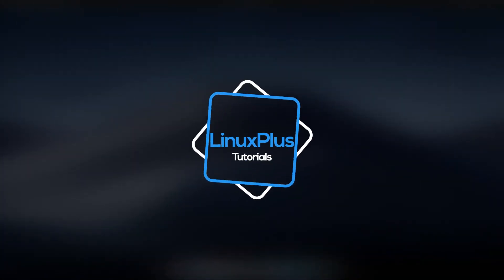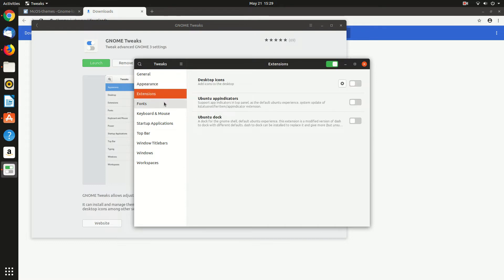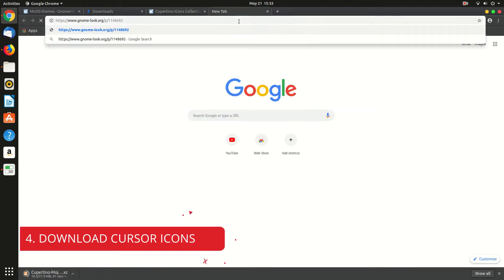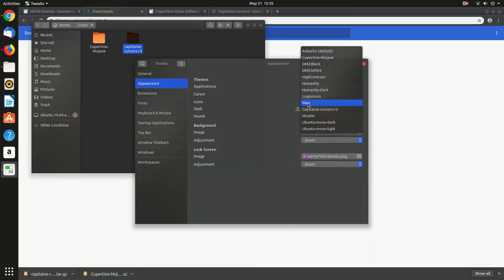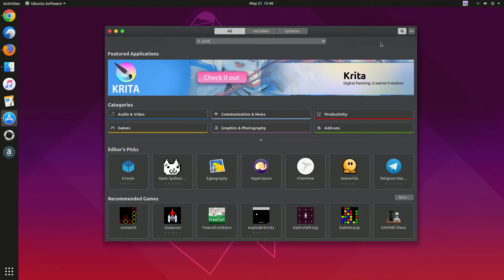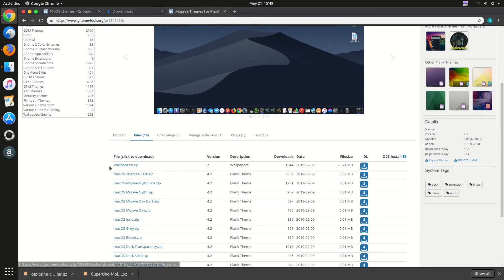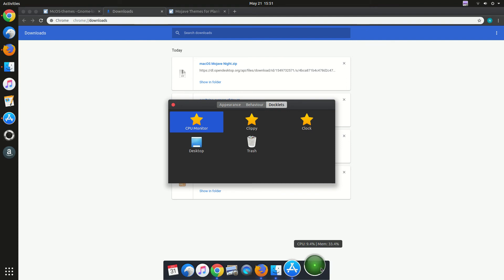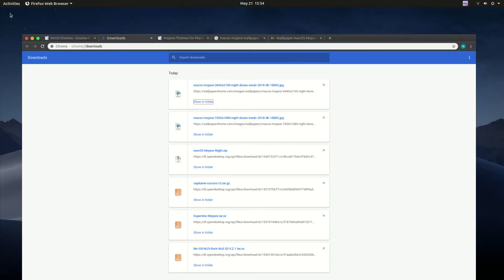✓ Macbuntu 19.04 : Make Ubuntu Look Like macOS Mojave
Macbuntu: install macbuntu 19.04
macOS Mojave Theme for Ubuntu 19 04 LTS
You will get mac themes for ubuntu 19.04 and also you can know
How to install mac theme on your ubuntu.
Or process for installing mac theme for ubuntu
Install MacBuntu on your ubuntu.
install MAC OS X Theme for Ubuntu 19.04.
In this video, you will see how easily you can transform Ubuntu look into Mac.